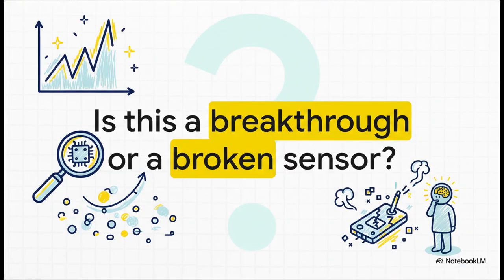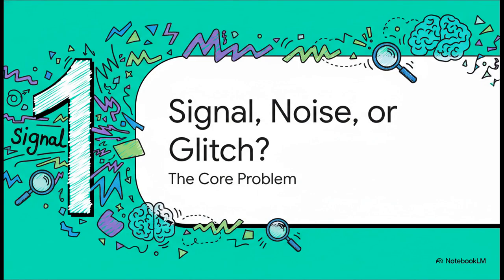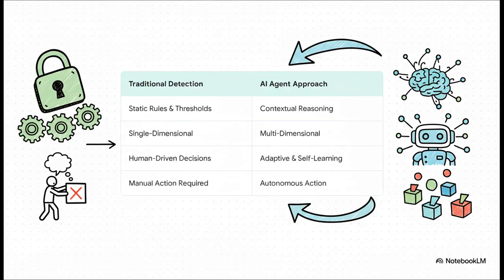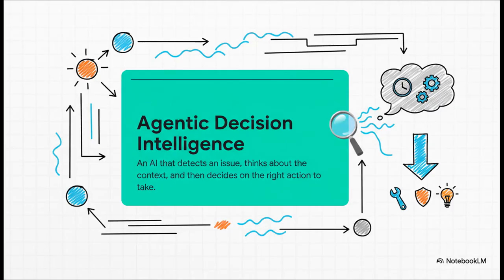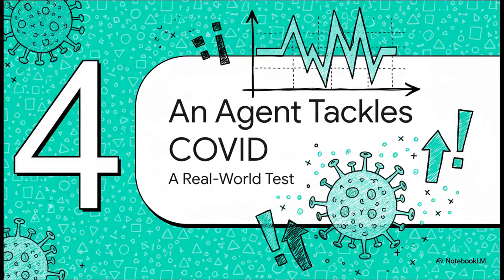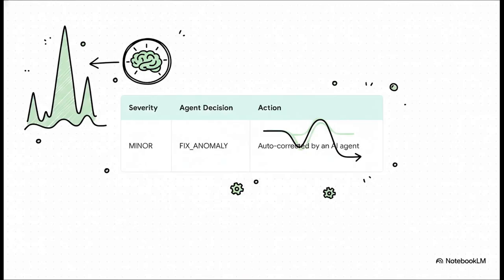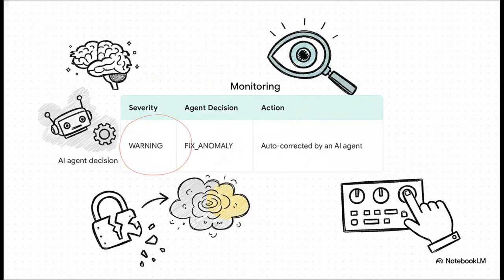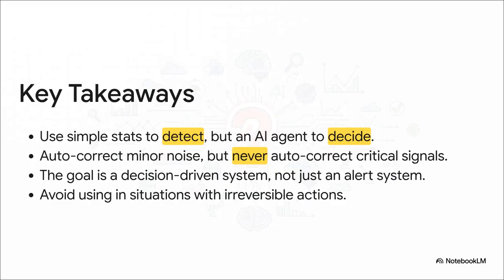You Won't Believe How Agentic Decision Intelligence SUPERCHARGES Time Series Anomaly Detection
This article introduces a sophisticated approach to time-series anomaly detection by integrating statistical monitoring with agentic AI decision-making. The author argues that traditional methods lack the contextual reasoning necessary to distinguish between data glitches and significant real-world events. By implementing an AI agent powered by GroqCloud, the system can autonomously decide whether to fix, keep, or flag anomalies based on their calculated severity. Using live COVID-19 data as a case study, the text demonstrates how this architecture reduces manual workloads while preserving critical signals. Ultimately, the source highlights a shift from simple detection to automated operational intelligence that acts as a first line of defense for data integrity.